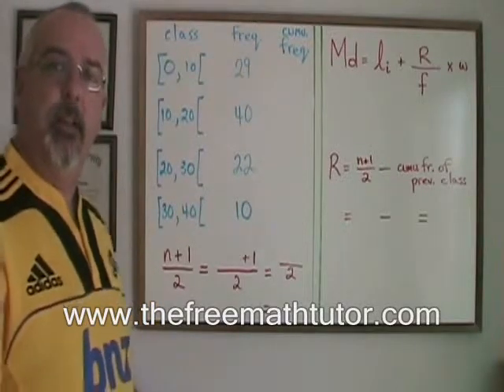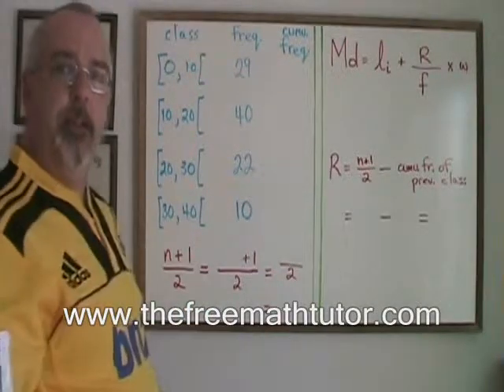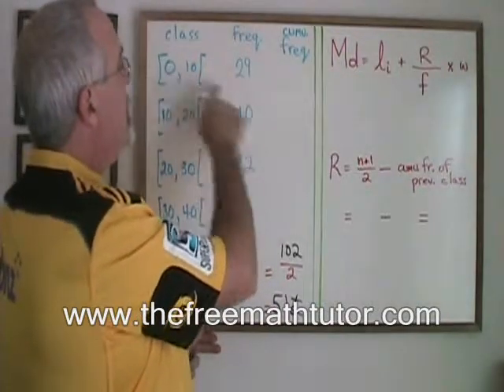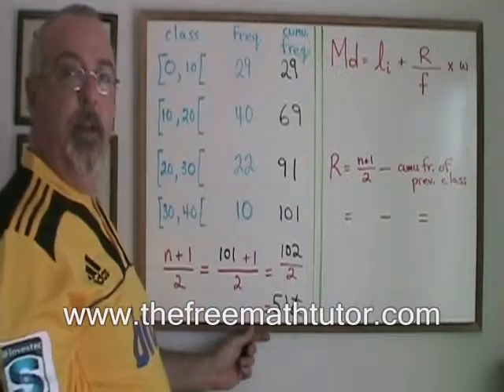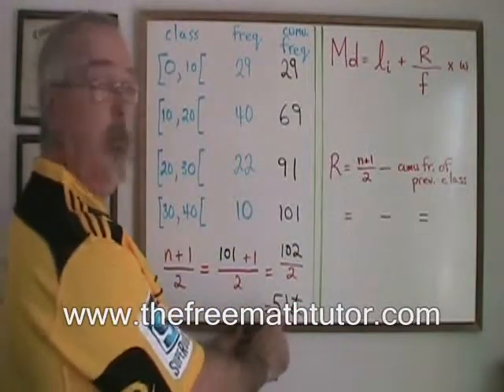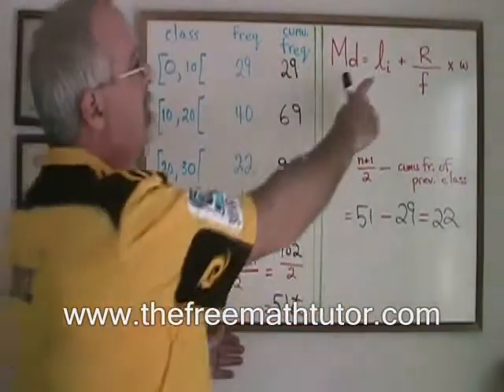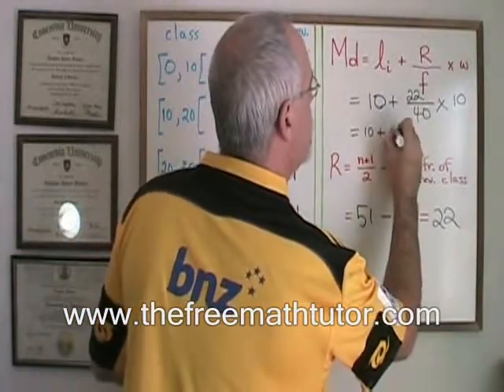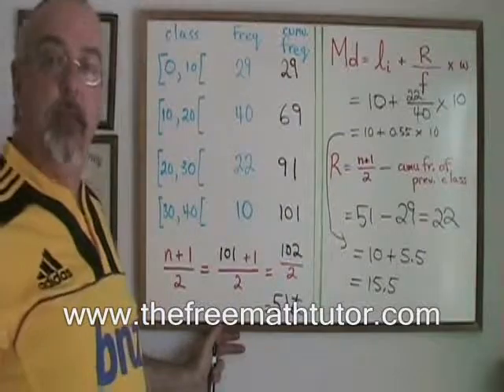Median of Classed Data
This video illustrates how to find the Median for classed data. For many more instructional Math videos, as well as exercise and answer sheets, go to: